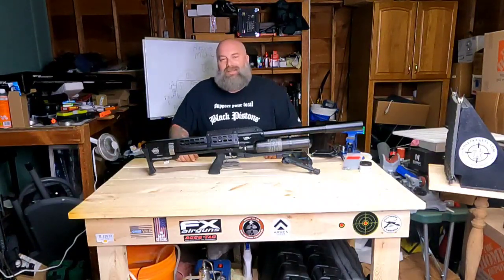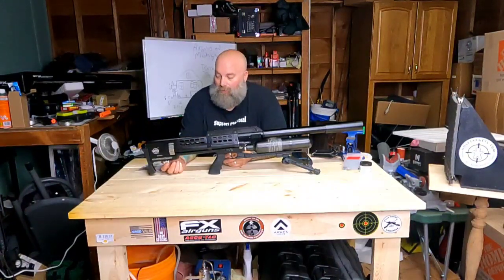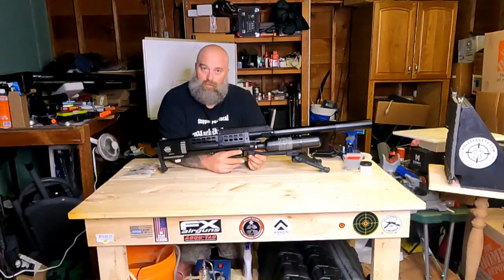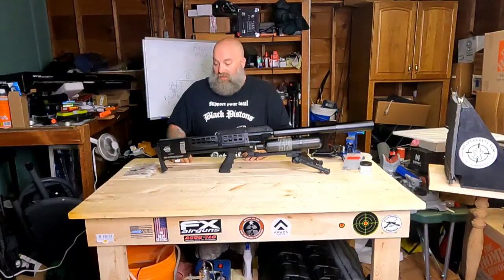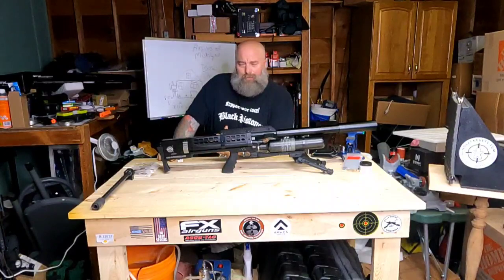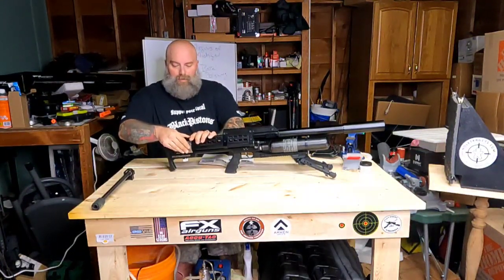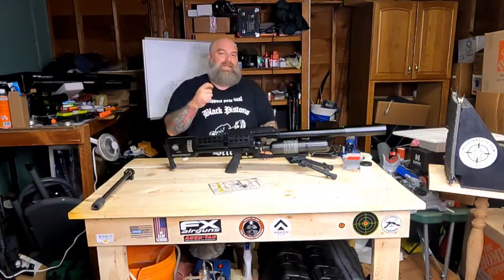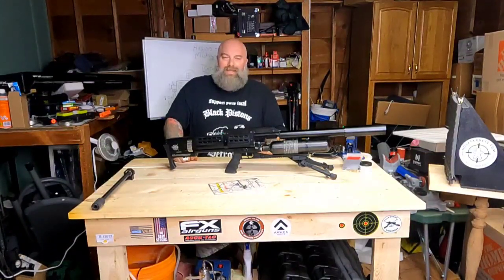Western Airguns Rattler - SemiAuto 35 Caliber Slug Slinger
The Western Airguns Rattler is set to make a lasting impact on the airgun market.

The Rattler 357 is a 15 shot semi-automatic big bore air rifle purposely built for larger game as well as long range shooting. With these 15 full power shots, the rifle can produce upwards of 270 ft-lbs of energy with each pull of the trigger. Made with the highest quality components and engineered to withstand the taxing demands required by the .357, the Rattler can stand up to the toughest shooting conditions. The long list of features include a 580 cc air cylinder, an adjustable regulator, and a hammerless firing system uniquely configured for incredible shot-to-shot consistency. A knurled throttle knob lies just below the high capacity magazine for quick and easy velocity changes and a wide range of power adjustments. Reaching maximum power of 270 ft-lbs, the Rattler is as comfortable shooting 81 grain pellets as it is sending 174 grain slugs down range. The Hammer Forged Nitrate Coated TJ barrel provides unmatched accuracy, producing sub MOA groups at 100 yards. At 21mm, the fixed Titanium magazine has enough depth to accept some of the longest slugs on the market today. The Western Rattler 357 is also equipped with a 20 MOA Picatinny scope rail, dual side rails, and a Picatinny bottom rail for attaching the bipod or accessory of your choice. A solid aluminum shroud silencing system quiets the report to a very comfortable crack. Lastly, the Western Rattler is equipped with dual safeties, AR style interchangeable grip, synthetic cheek piece, comfortable butt pad, and two easy-to-read gauges displaying bottle and regulator pressures alike. A removable bottle also comes standard for quick changes in the field. Larger game, long range target shooting, and easy pest control are standard fare for the Western Airguns Rattler 357!

Moose